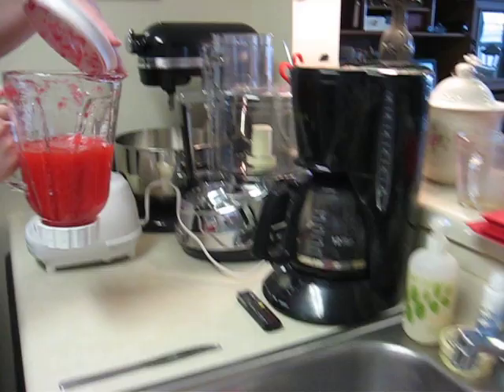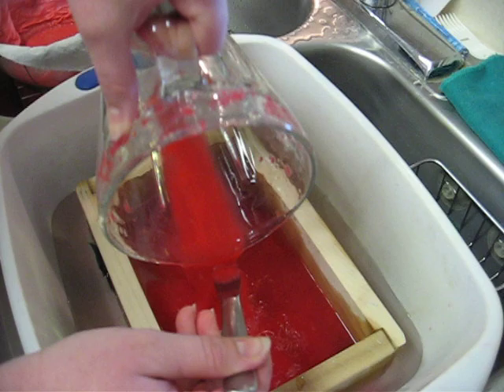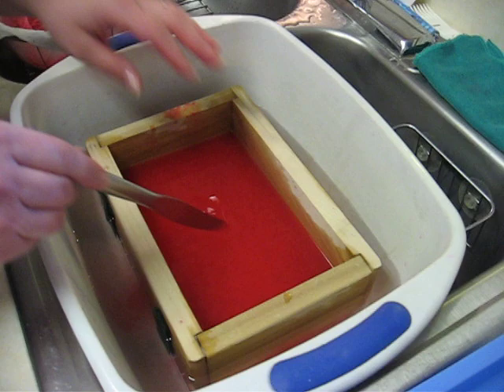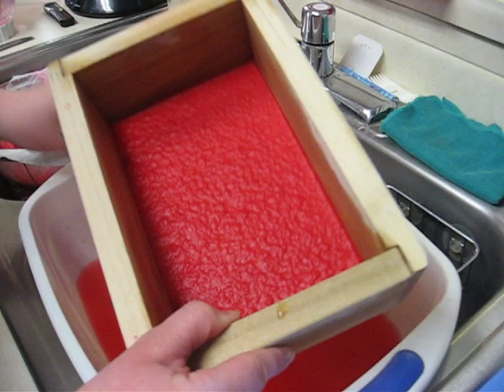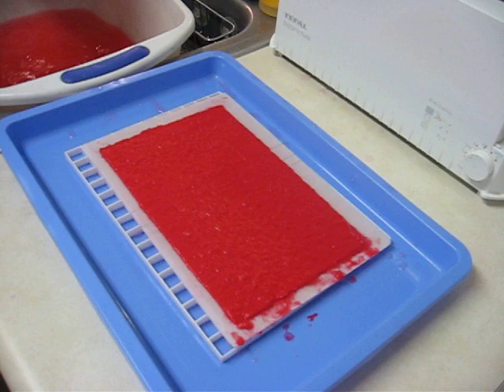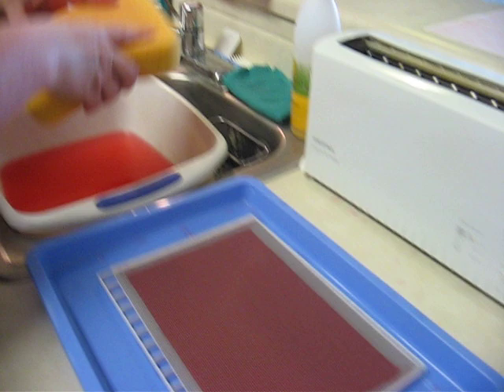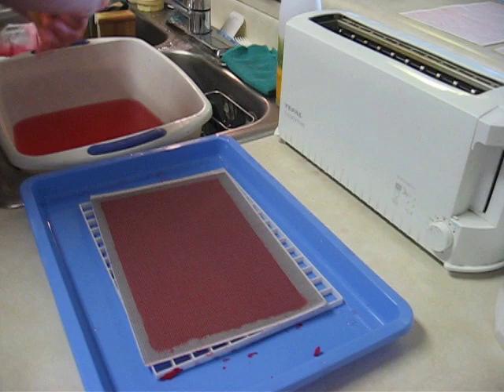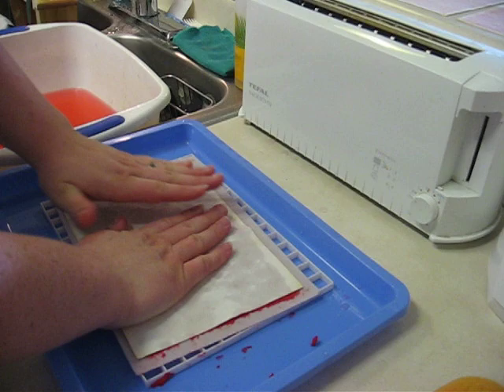Pouring pulp and pressing paper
Pouring pulp, draining, pressing water out, and laying out to dry.